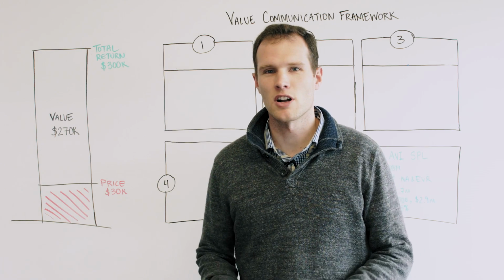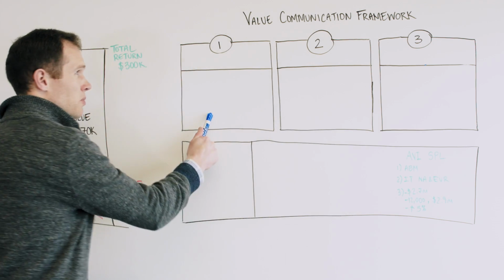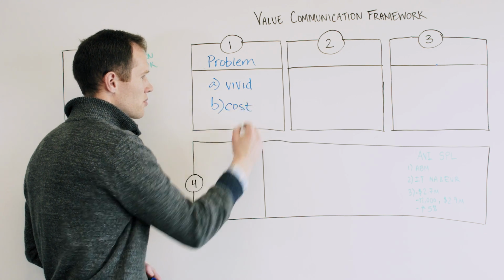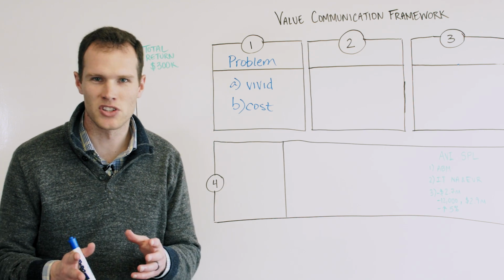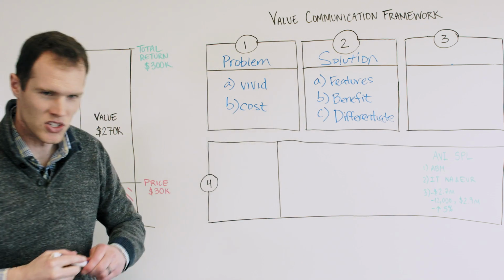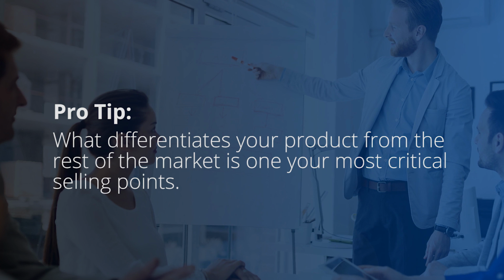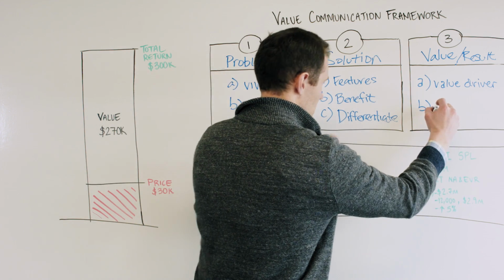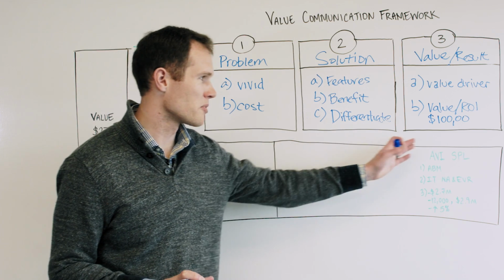Value Proposition Framework: How to Sell Value Instead of Price | Sales Guide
🎯 Master the art of creating value propositions that actually drive sales! Learn our proven 4-step framework to move beyond features and communicate real financial benefits that make price objections disappear.

In this comprehensive guide, discover:
- How to define true value (not just features)
- Techniques for problem articulation
- Methods to demonstrate ROI
- Powerful storytelling strategies

💡 Perfect for sales leaders and marketers who want to stop competing on price and start winning on value.